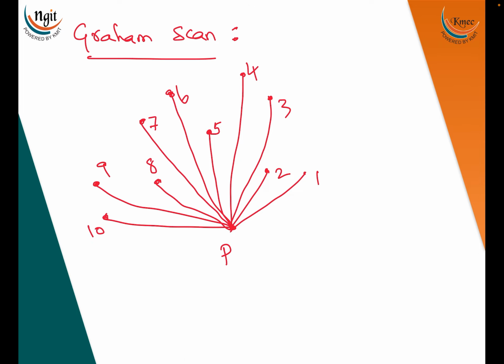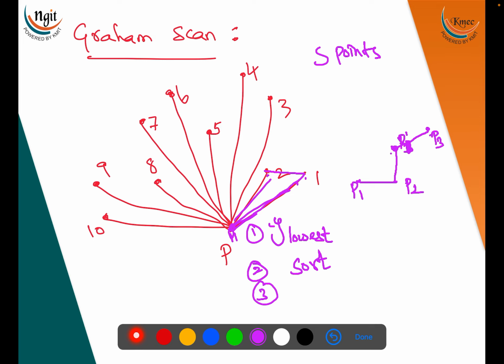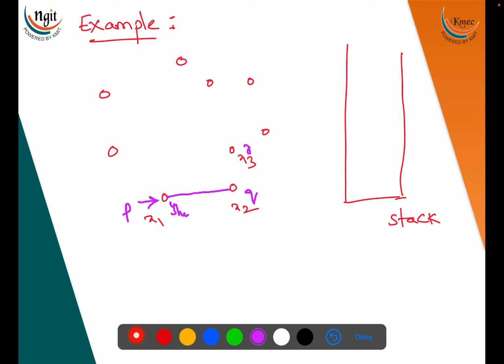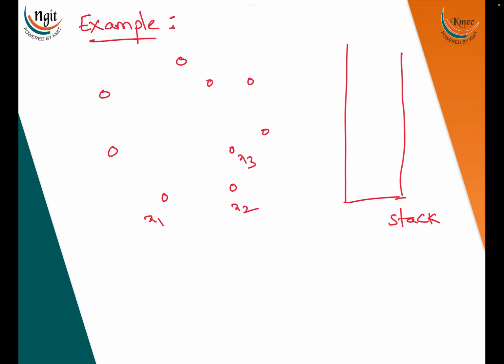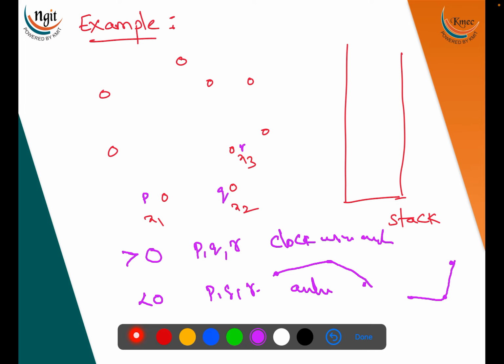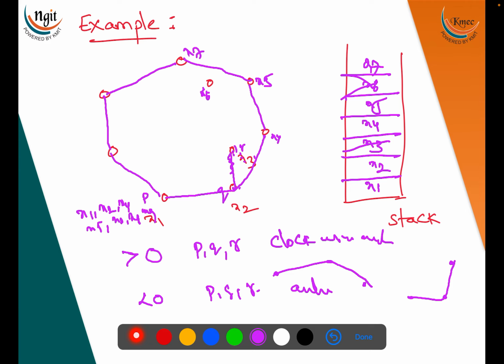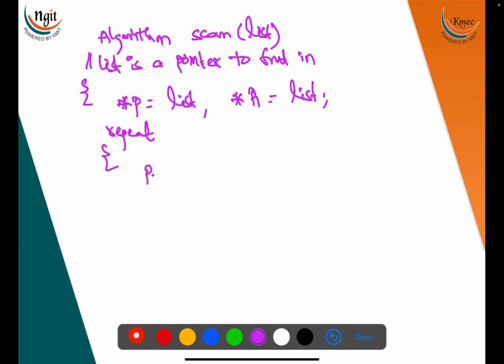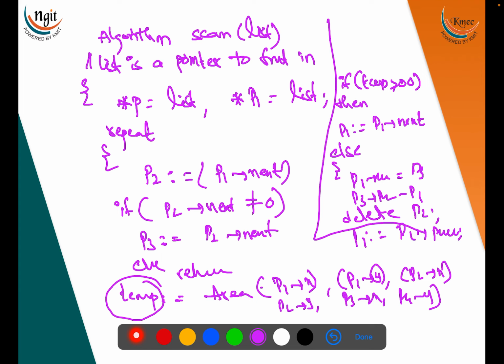2.8.1 Convex Hull - Graham Scan Algorithm